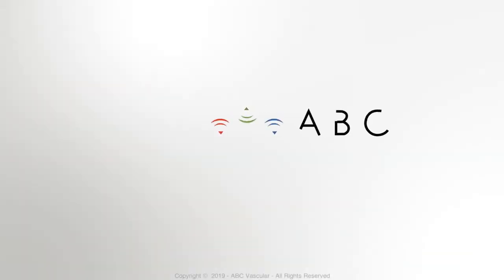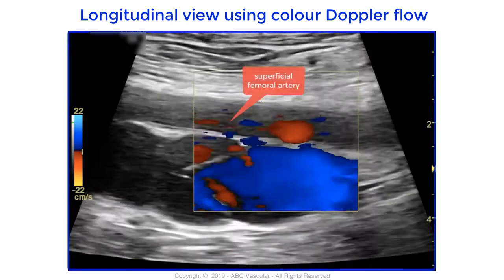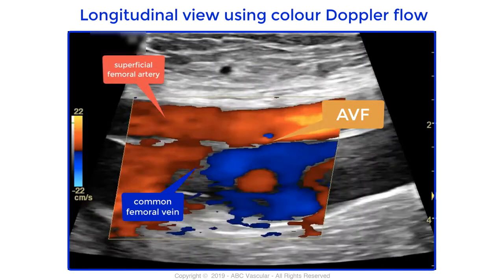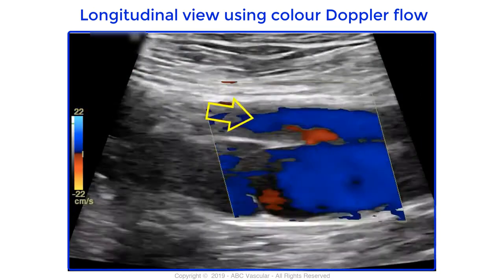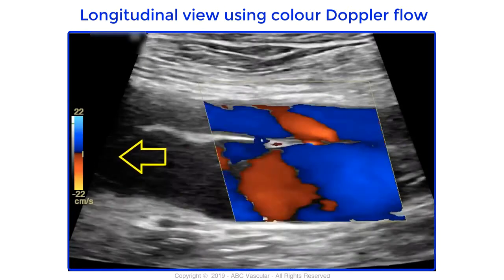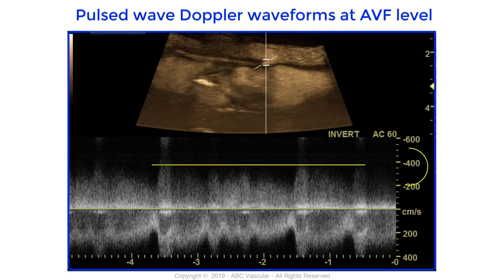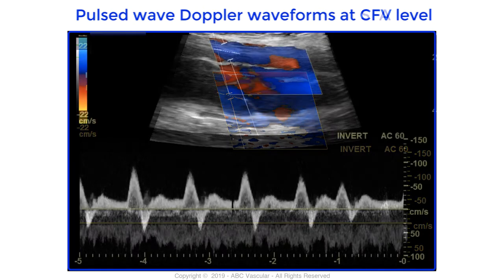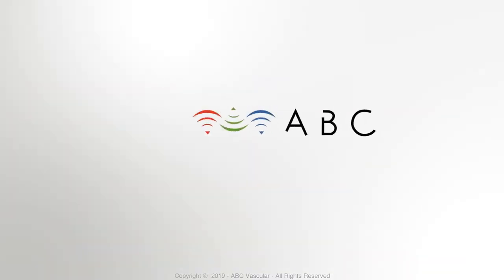Iatrogenic arterio venous fistula between the superficial femoral artery and the common femoral vein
On the ultrasound examination, a high jet velocity arteriovenous fistula (AVF) was noted between the proximal superficial femoral artery and the distal common femoral vein. No pseudoaneurysm or haematoma were noted.
An AVF is an abnormal connection or passageway between an artery and a vein. It may be congenital, surgically created for haemodialysis treatments, or acquired due to pathologic process, such as trauma or erosion of an arterial aneurysm or iatrogenic, particularly after percutaneous procedures.
This is the case of an iatrogenic AVF as it appeared after the cardiac ablation procedure. The pre-op ultrasound examination of the femoral arteries was normal.
The AVF was firstly noted on colour Doppler flow, then confirmed with the pulsed wave Doppler analysis.
Colour Doppler flow allows to identify the connection between the arterial and venous vessel and understand the direction of flow.
AVFs usually present with high and turbulent arterio-venous velocity flow. This can be demonstrated both with colour Doppler flow and pulsed wave Doppler. On colour Doppler flow the high velocity flow is seen as colour flow aliasing while on pulsed wave Doppler appears as bidirectional high velocity flow (flow above and below the zero line).

Due to the communication between the artery and the vein, venous flow becomes arterialised and turbulent proximally to the AVF which is demonstrated by the presence of vortexes on colour Doppler flow and spectral broadening on pulsed wave Doppler.
The presence of the AVF tends to reduce the peripheral arterial resistance within the artery connected to the vein and, therefore, it is often possible to note a monophasic arterial waveform proximally to the AVF rather than triphasic as is normally observed in the femoral arteries. In this case the Doppler waveform recorded in the superficial femoral artery proximally to the AVF is triphasic, however, a more pronounced diastolic phase is noted. This is due to the fact that the AVF neck is of small calibre and therefore does not reduce the peripheral resistance significantly.
TAKE HOME MESSAGE: to detect the presence of an AVF both colour Doppler flow and pulsed wave Doppler should be used: colour Doppler flow is essential to identify the connection between the two arterial and venous vessels and understand the direction of flow; then pulsed wave Doppler flow can help in confirming the presence of the AVF and obtain information on Doppler waveforms characteristics within the AVF, the vein and artery involved.
Videos provided courtesy of ABC Vascular.